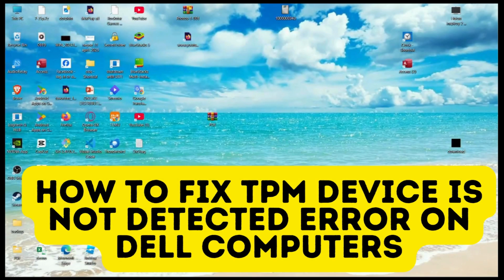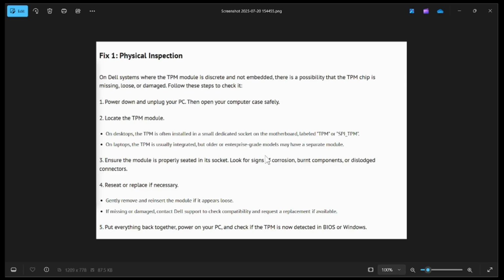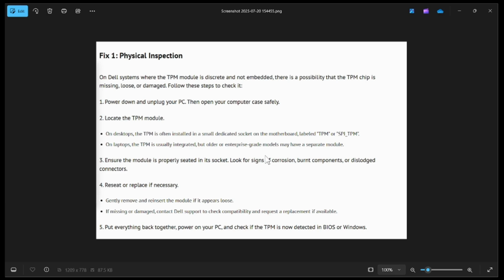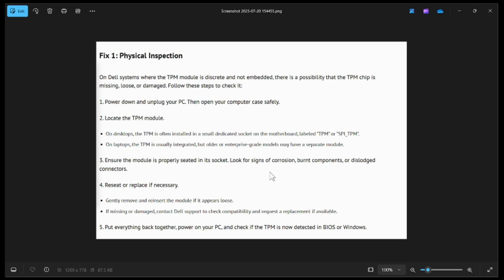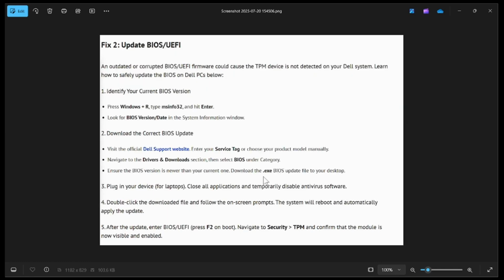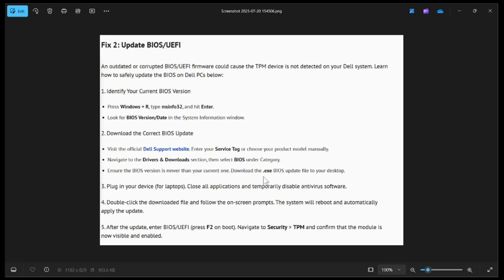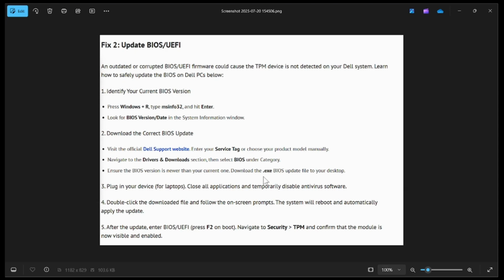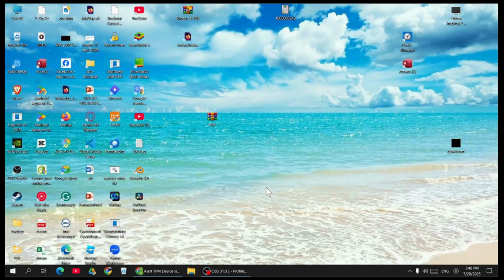Alert! TPM Device is not Detected - Dell Computers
Alert! TPM Device is not Detected

TPM device is not detected error on Dell computers can happen when TPM is missing, loose, damaged, or not visible in UEFI or bios security settings. Fixing TPM device is not detected is important because your computer needs the module detected and enabled in security and TPM settings to work normally and avoid repeated alerts. Once this issue is resolved, you can power on your PC with confidence, confirm the module is visible and enabled, and continue using your Dell system without the TPM warning blocking your workflow. The common fixes include checking whether TPM is available on your PC, ensuring the TPM module is properly seated when it is discrete, and updating bios or UEFI firmware if an outdated or corrupted version is causing the detection problem. If the module is missing or damaged, Dell support can help with compatibility and replacement.

00:00 Introduction
00:10 tpm device is not detected